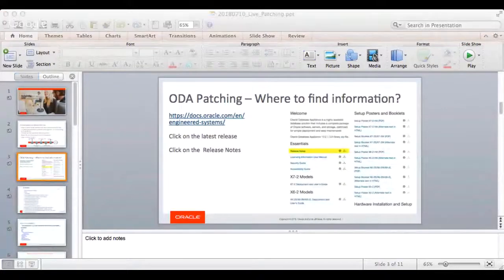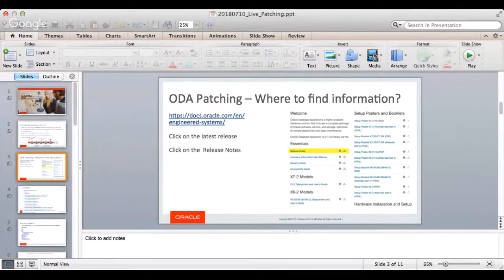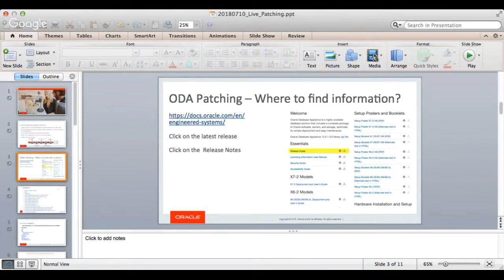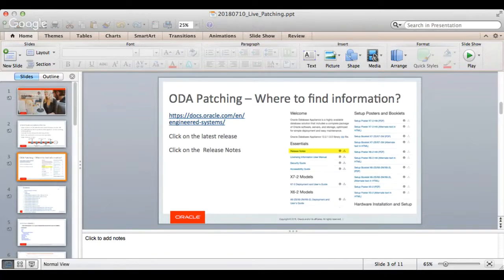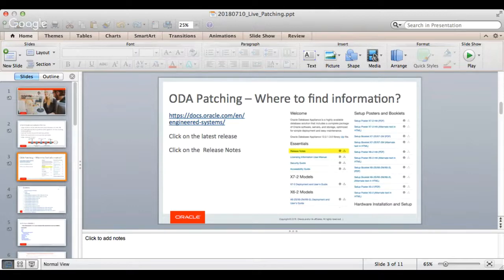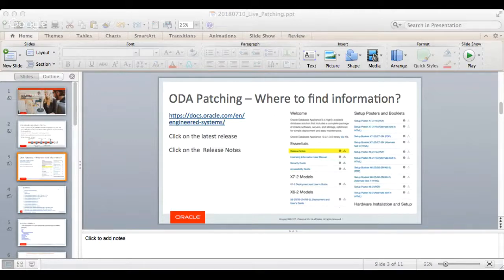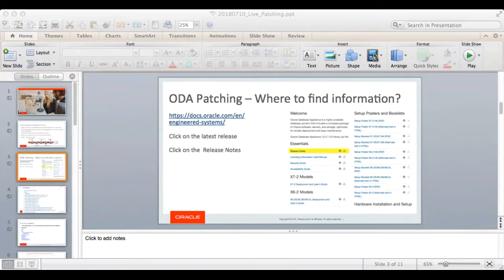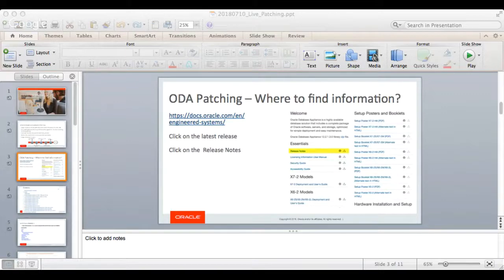ODA Live - Let's Talk Patching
Oracle Database Appliance Live.  Join ODA Product Management for quick updates and chat live with all of your questions!